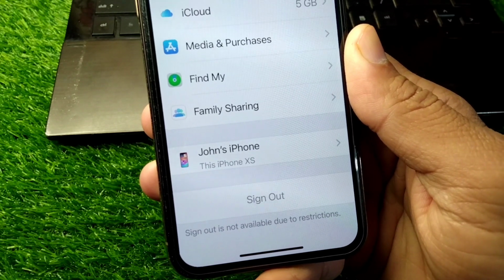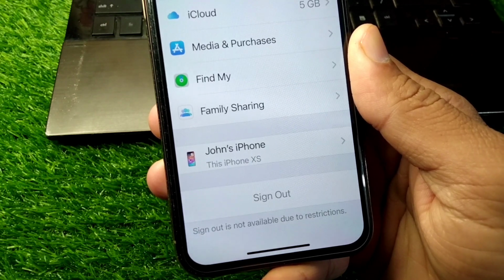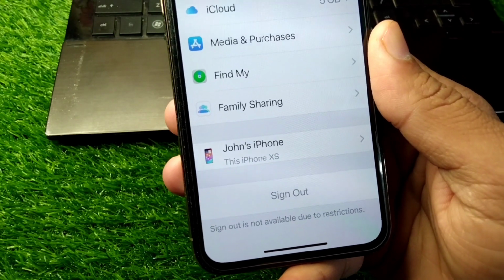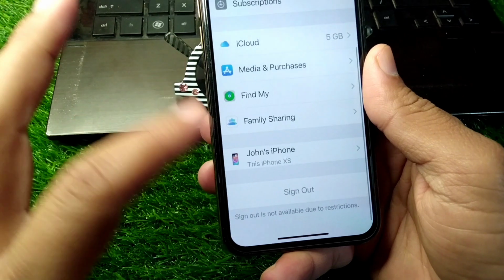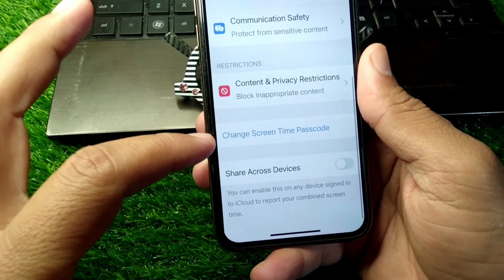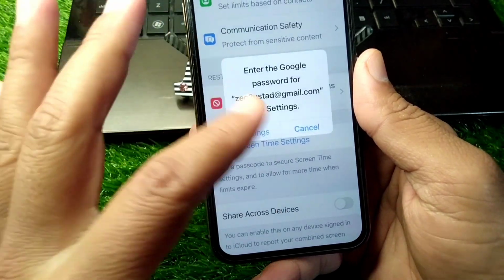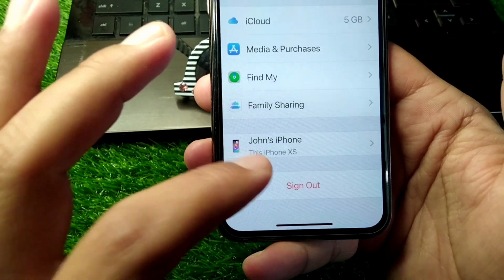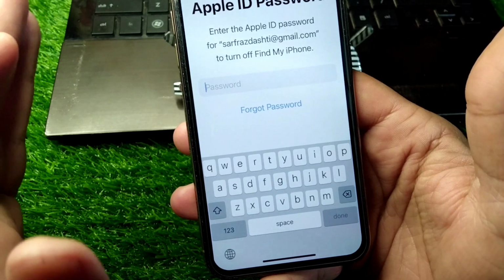how to fix sign out is not available due to restrictions ios 17 | sign out greyed out on iphone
Hi everyone,
in this video you will learn how to fix sign out is not available due to restrictions ios 17 or sign out greyed out problem on apple devices.